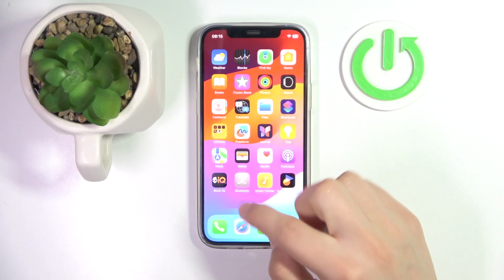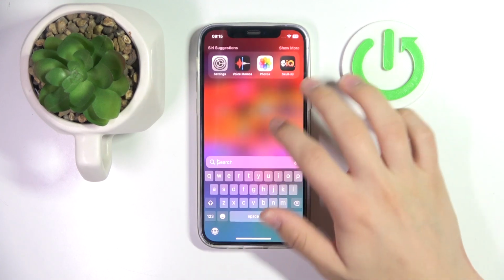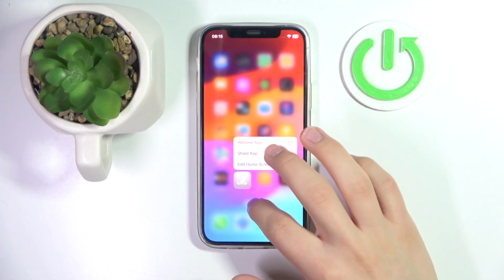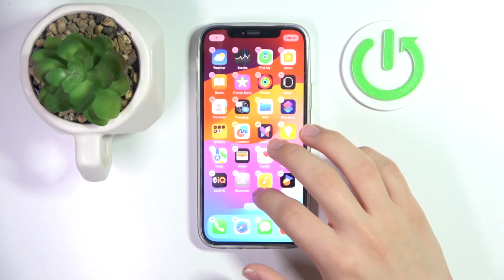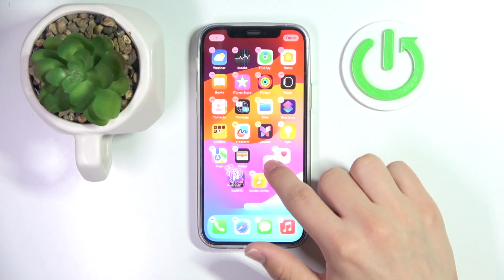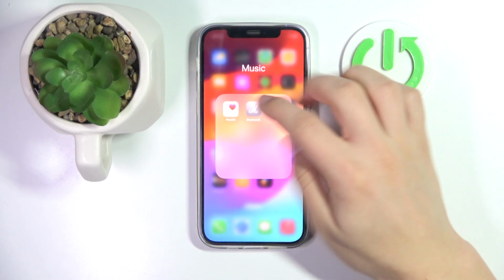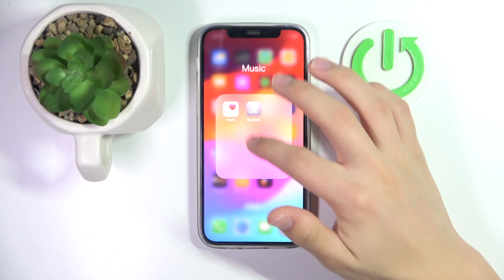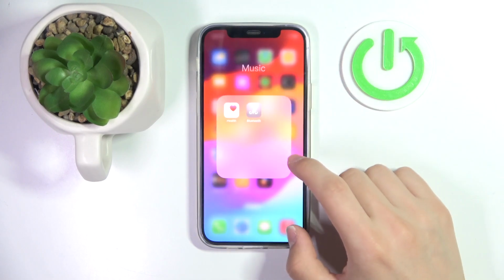Apple iPhone 12 - How to Create Home Screen Folders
Hey there! In this video, we’ll teach you how to create home screen folders on your Apple iPhone 12. Organizing your apps into folders makes it easier to find your favorites and keep your home screen neat. We’ll show you the steps to group apps together in a few simple taps.

How to Create App Folders on iPhone 12 Home Screen?
How to Organize Apps with Folders on iPhone 12?
How to Make Folders on Apple iPhone 12?